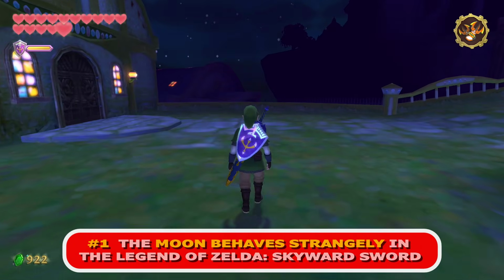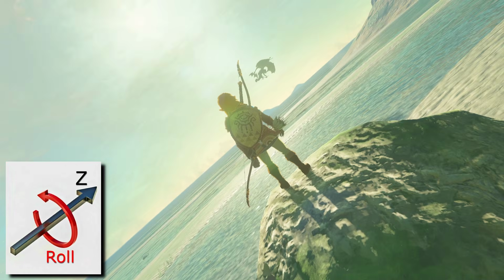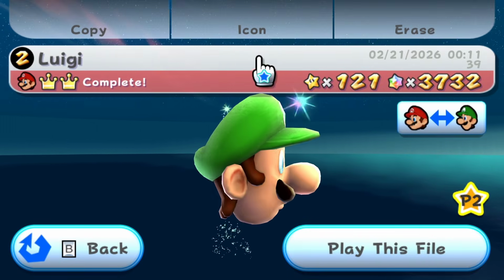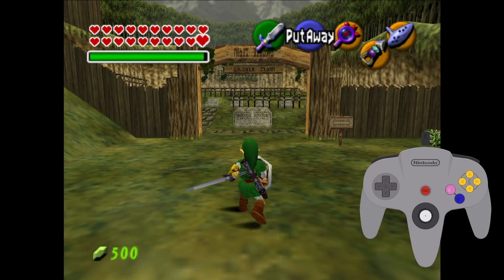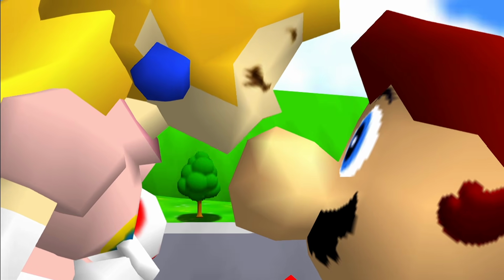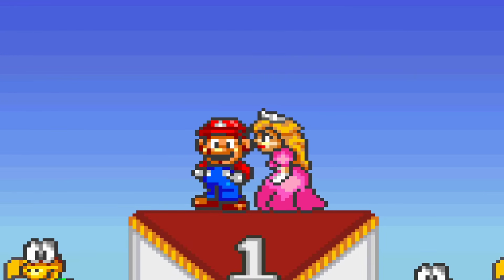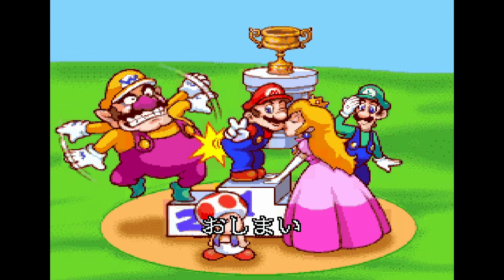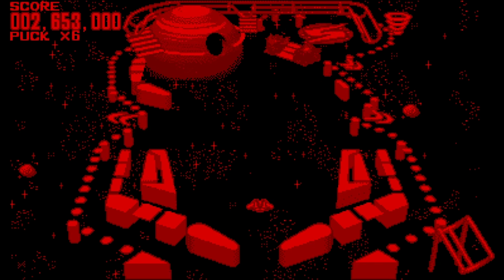5 Obscure Tidbits You Didn't Know in Nintendo games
Here are some obscure details and mostly unknown tidbits across various Nintendo games.
In The Legend of Zelda: Skyward Sword, the Moon behaves weirdly, rotating in the sky in unintended ways; Excitebike: Bun Bun Mario Battle Stadium is an obscure Nintendo game featuring some rarely-seen kissing animations for Peach and other characters; advanced techniques for the Spin Attack in Ocarina of Time; Metroid references in Galactic Pinball for the Virtual Boy... and more!